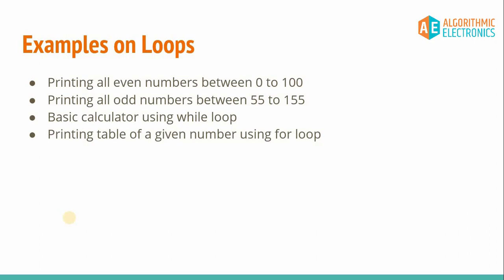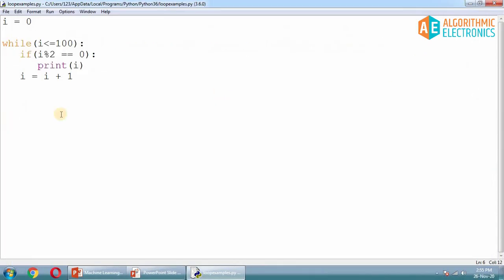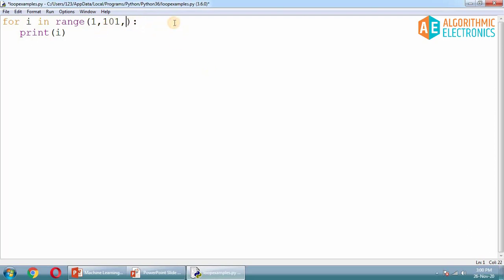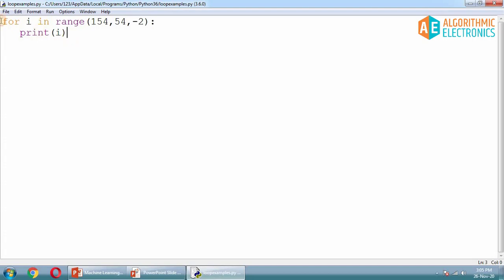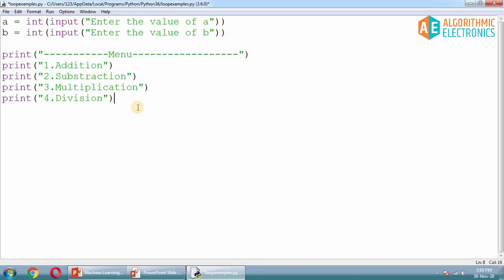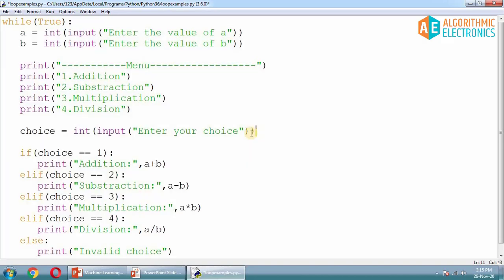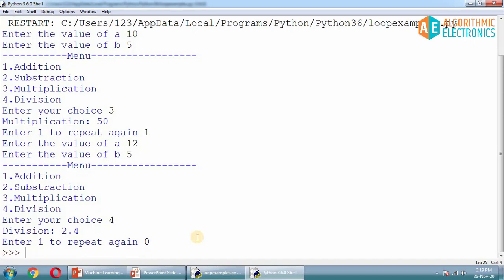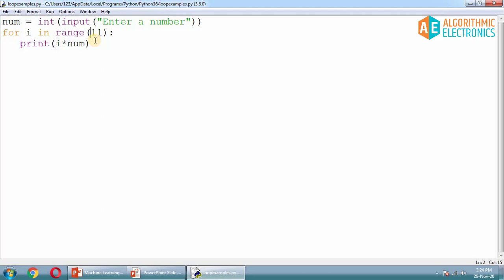Python Programming | Session 11 | Examples on Loops